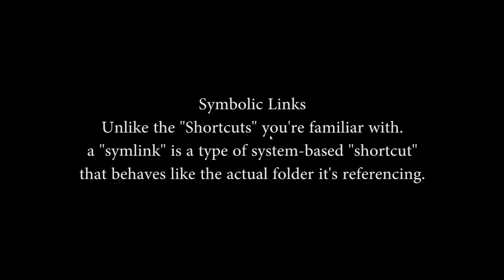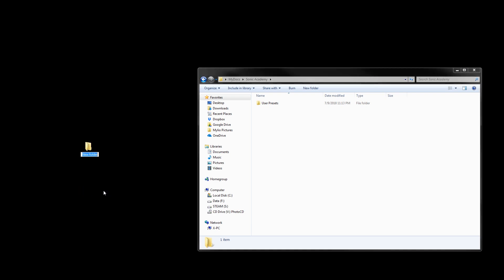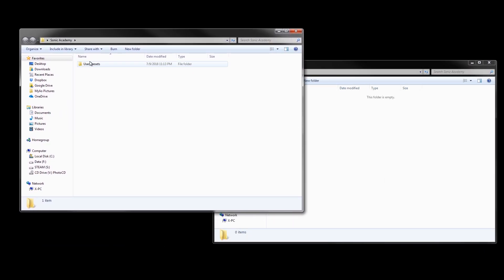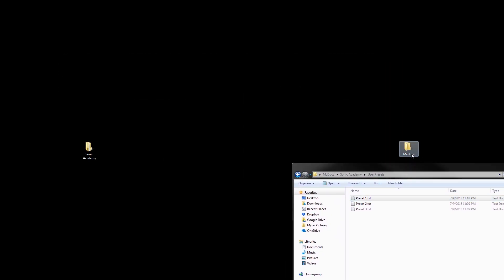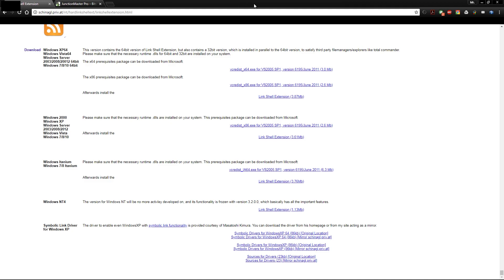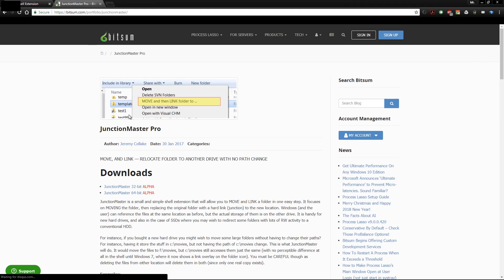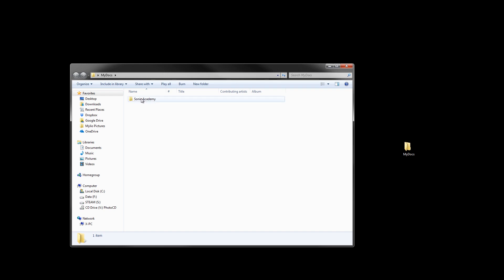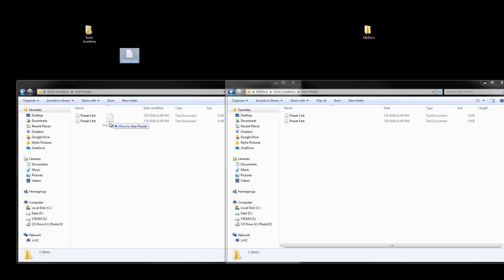Symbolic Links Symlinks to Save User Presets in MyDocuments - Serum Kick2 NI Steam Ableton Live VST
I show you how to use Symbolic Links (SymLinks) to make a plugin save the User Presets to the MyDocuments folder instead of the proprietary default location. Move a folder drop a link in place of it pointing to the new location with no path change.

Great for Spectrasonics Omnisphere Steam directory, Ableton Live Library Folder, Zebra 2 Presets Library, Kick 2 User Presets Folder, Serum Preset Library, and anything else. Use for any purpose where you want to save somewhere else but can't change the original path.

Other uses: you want to eliminate writes to an SSD drive, so create a symlink on the SSD pointing to a new location on a spinning hard drive (mechanical hard drive) or if you ran out of space on one drive, you can move the save to folder to another drive by dropping a symlink on the original drive that points to the new drive.

This can also work for gamers that want to move the Steam folder to a different drive and not bother with the internal properties management system that Steam has for installations locations. So, if you want to move your Steam folder to an SSD, use a symbolic link to point to the new location and Steam treats the link as if were the folder.

This all came about from trying to save my Kick2 user presets in MyDocuments along with all my other VST user presets so that I can us synchronization software to backup one folder to my external hard drive instead of having multiple reference links to worry about. This way, in case something happens on the system drive, I won't have to worry about losing anything.

Vice Versa Pro - not free but WAY more powerful (I've used this for over 6 years). I highly recommend this program. It's used by huge corporations and government.